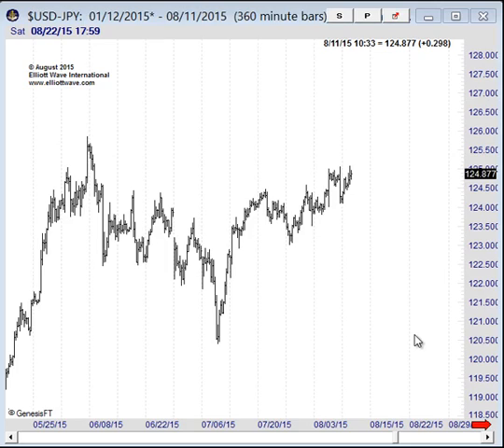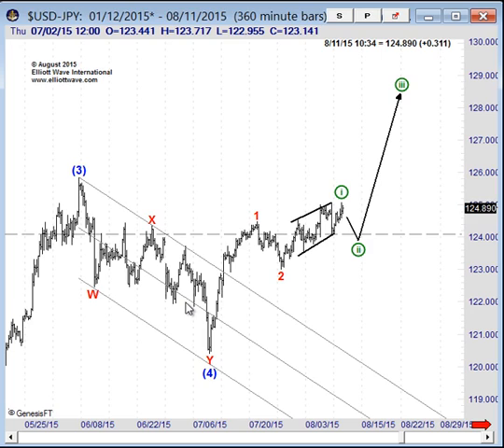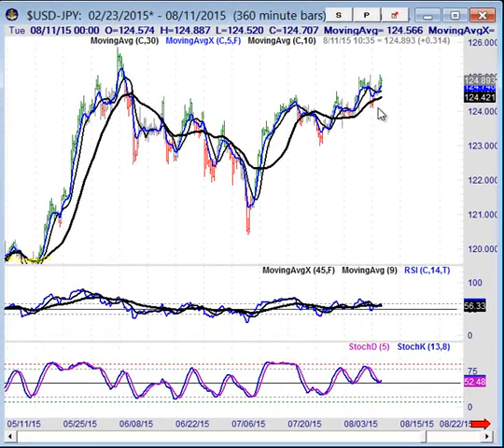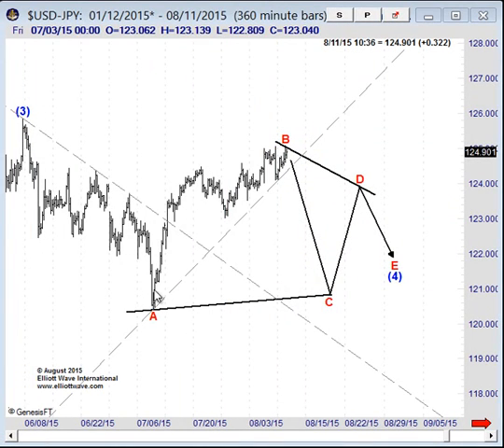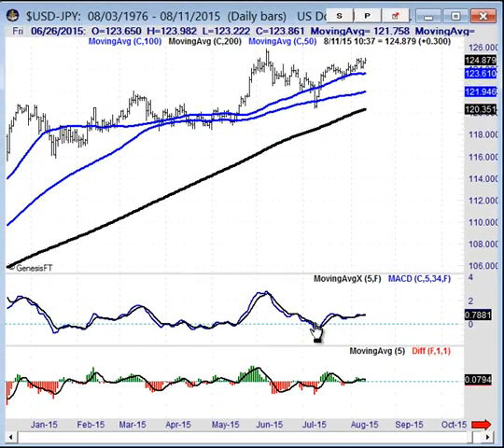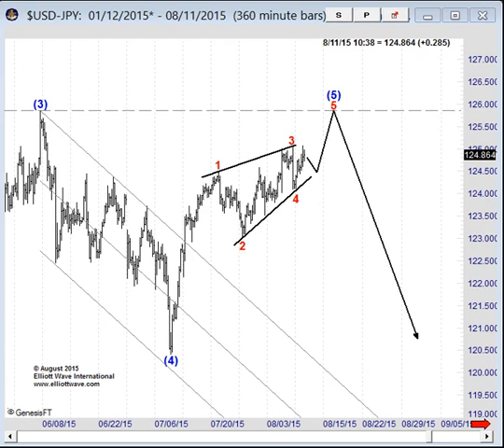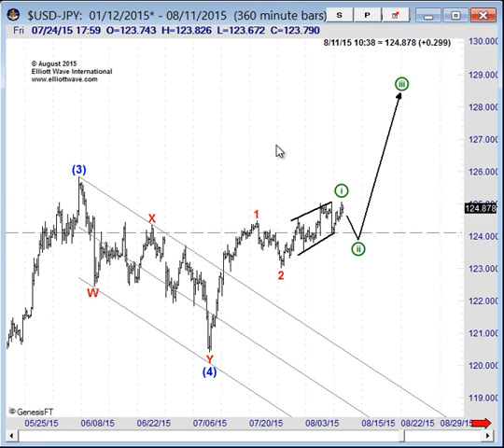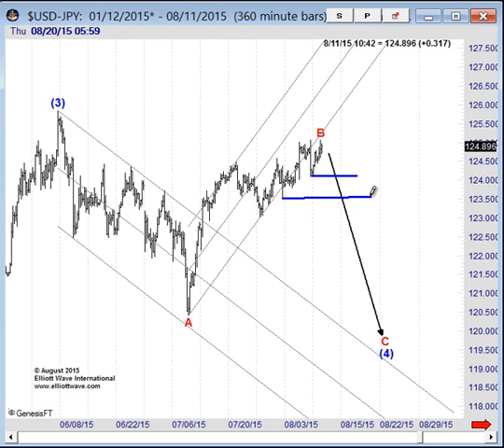Aug 2015 Be Prepared